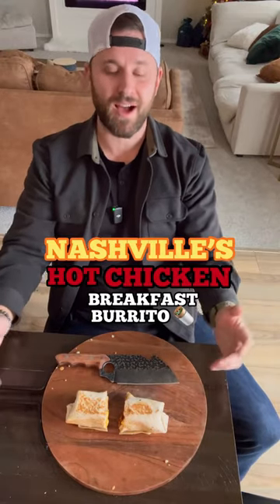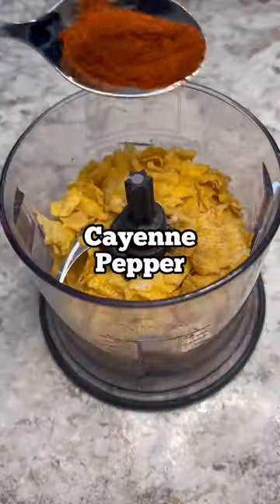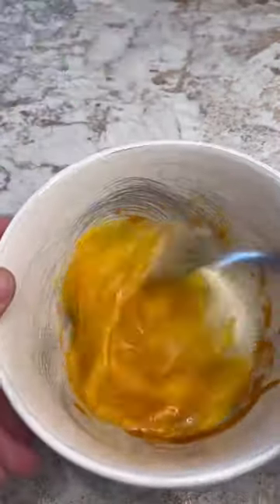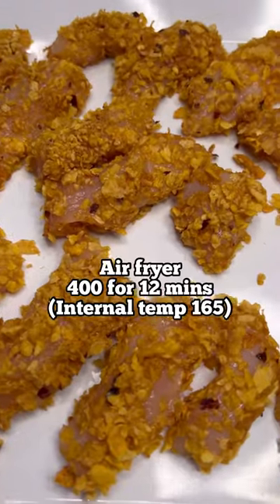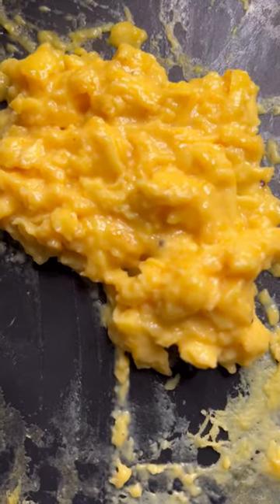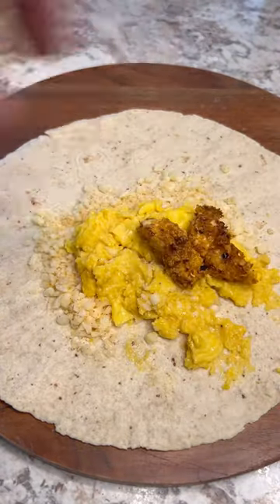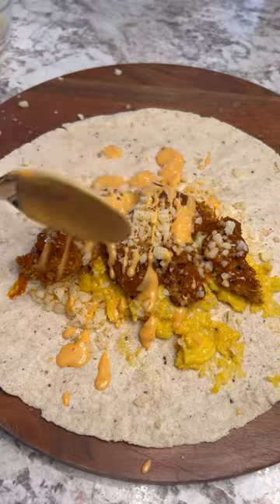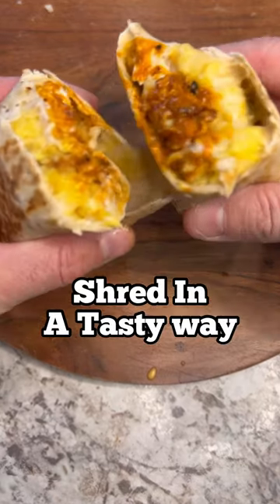Nashville hot chicken burrito